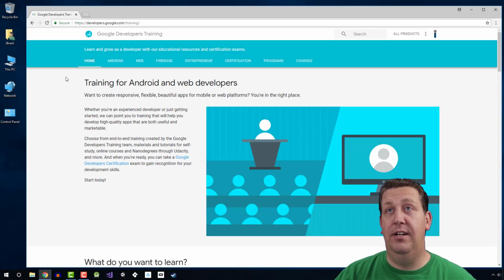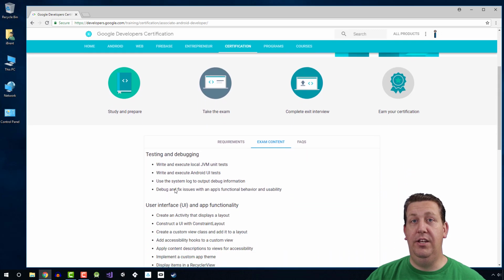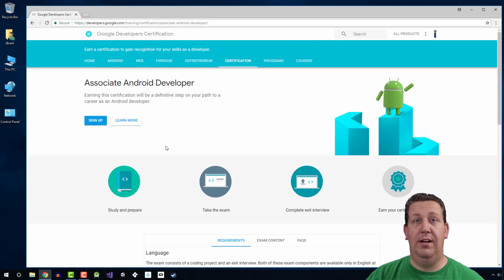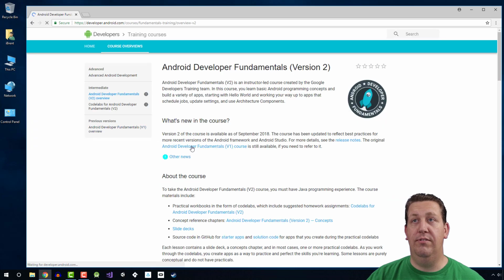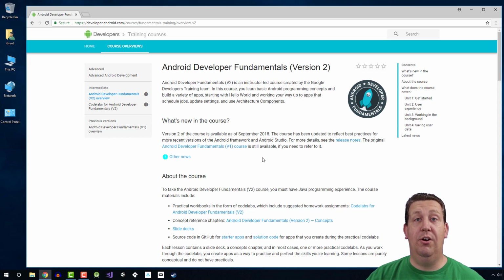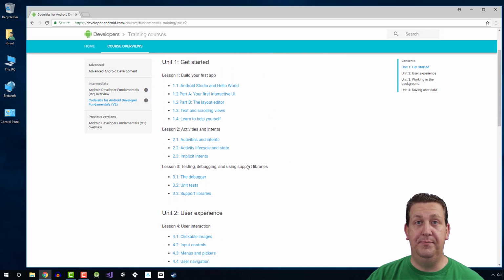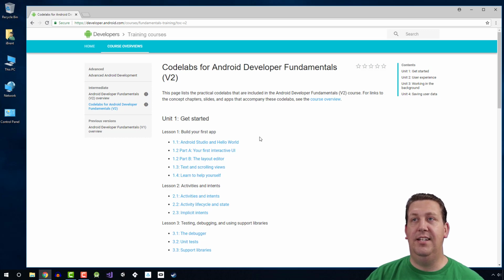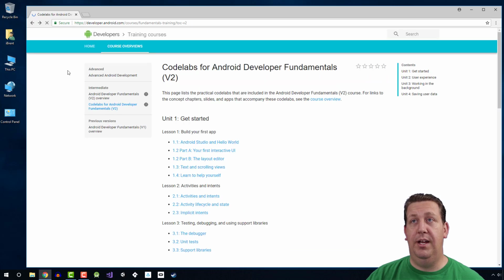Intro To Android Developer Fundamentals V2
Here I introduce a new series of videos that review all the code labs for the Android Developer Fundamentals V2 course. This course helps prepare you to pass the Associate Android Developer Exam.